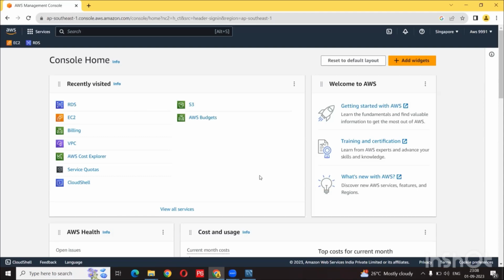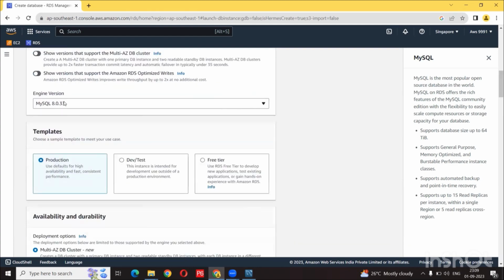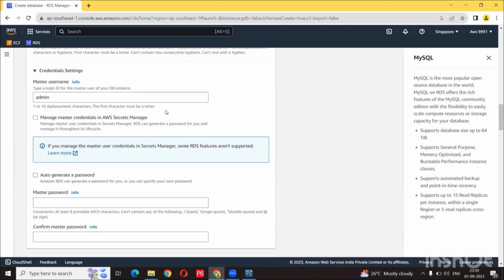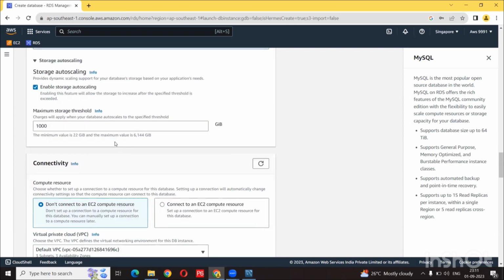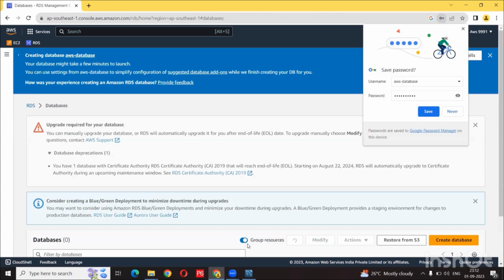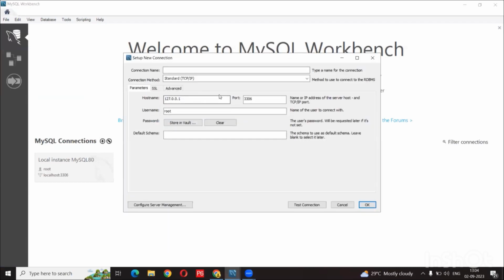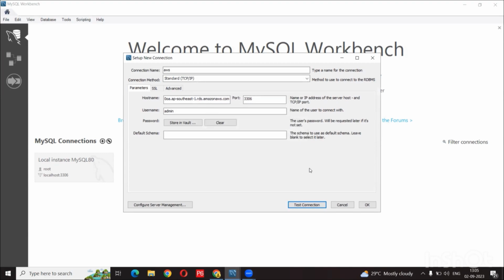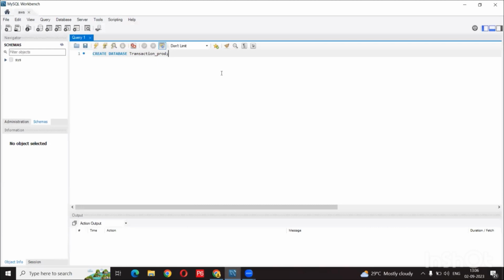How to Create MySQL RDS instance on AWS|How to Connect MYSQL RDS from EC2 Instance |AWS RDS Tutorial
How to Create MySQL RDS instance on AWS | How to Connect MYSQL RDS from EC2 Instance | AWS RDS Tutorial from EC2 Instance
0:00 How to Create MySQL RDS instance on AWS
5:00 How to Connect MYSQL RDS from EC2 Instance